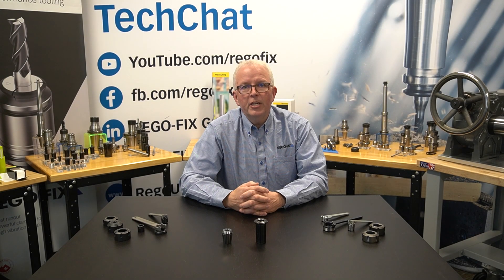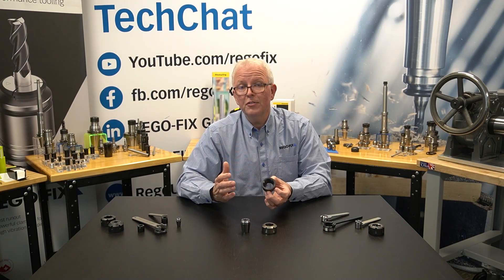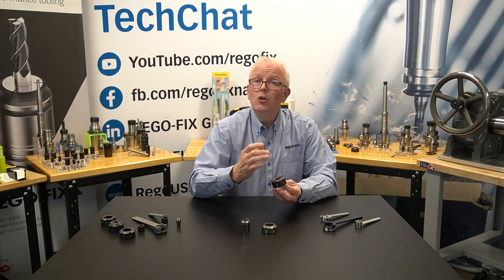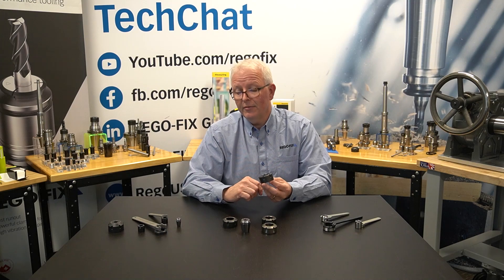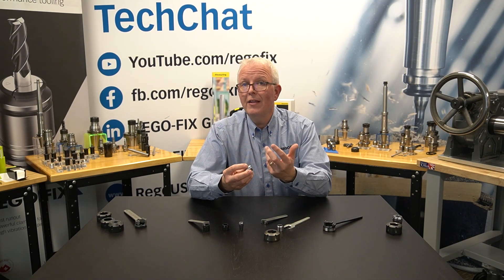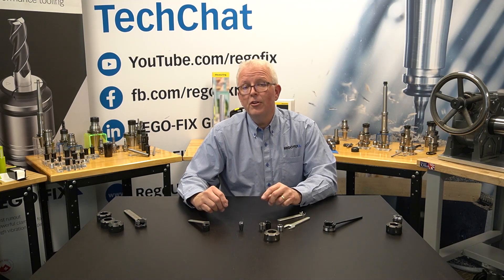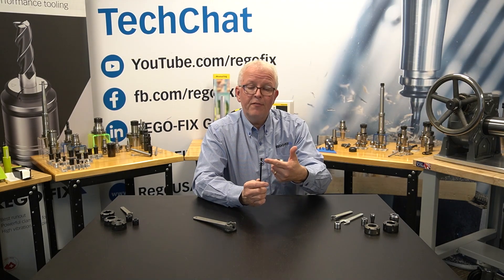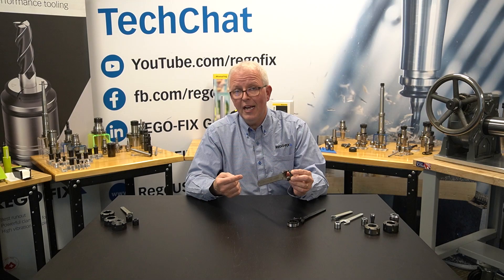TechChat - Innovations in Clamping Nuts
In this week's TechChat David covers the various innovations in clamping nuts; many of which were developed by REGO-FIX! From standard nuts to mini and even external-threaded, the innovations shown have been tantamount to getting more work from your ER system.